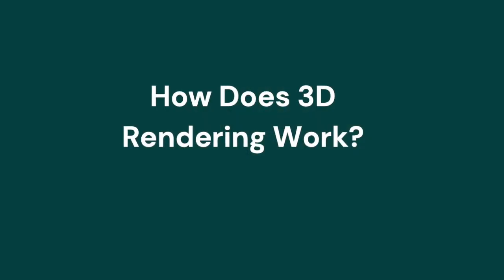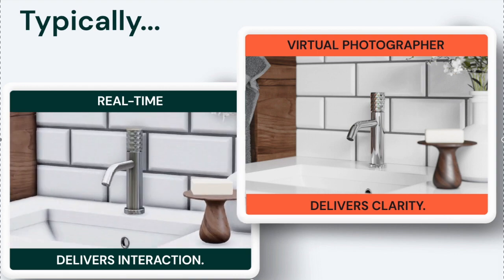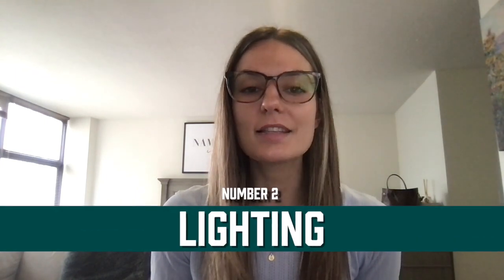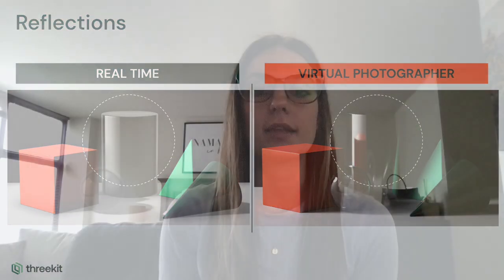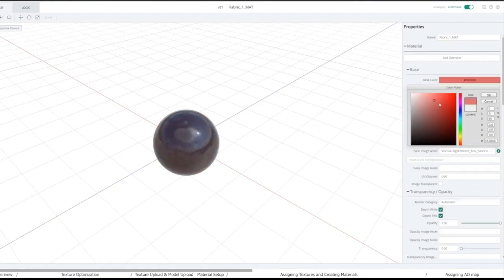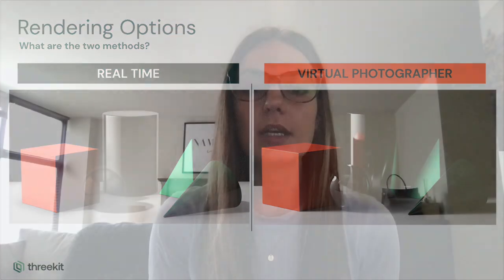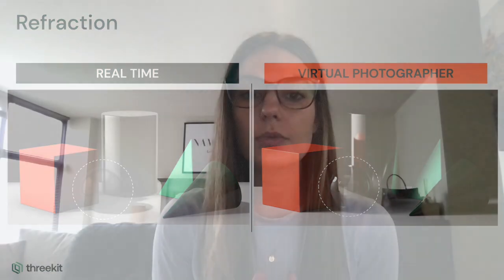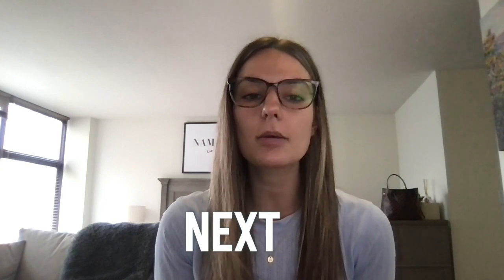How does the 3D Rendering process work?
The 3D rendering process involves a combination of strategy, software, and artistry. Here's the process of 3D rendering and what that involves:

First, you start with 3D modeling. The object or scene to be rendered in 3D is represented with a digital model which is a mathematical expression that represents the object or scene's surface.

The next step is lighting. This involves using software algorithms to stimulate natural or professional lighting to enhance the illusion that the image exists in three dimensions.

The third step is Texturing. In this step, the software maps the texture of the surfaces that exist within the 3D model by gathering information about variations. Texturing is key for photorealistic 3D rendered images.

The fourth stage is the rendering which is the actual act of generating the image where the 3D modeling software converts the model into a high-resolution image that can be used for visual content.

The last step is the refining part which happens after the rendering is complete. It’s the additional editing to fine-tune the image's appearance that might include a combination of lighting, texturing or other editing processes to provide a polish to the image that meets and exceeds the client's expectations.

After the rendered image has been refined and deemed complete, the 3D image can then
be used in any and all applications.

0:14 The 3D Rendering Process
0:32 3D Modeling
0:50 Lighting
1:13 Texturing
1:30 Rendering
1:46 Refining